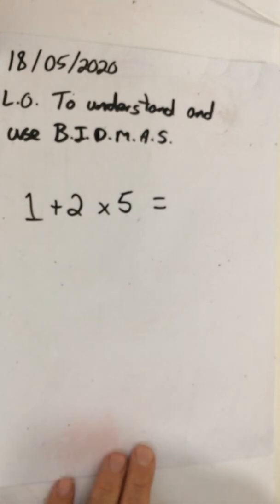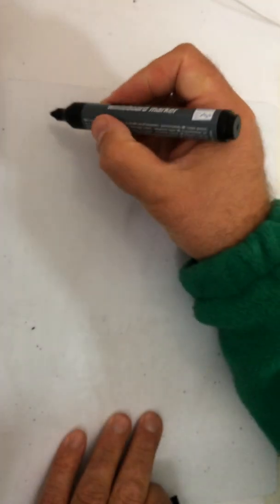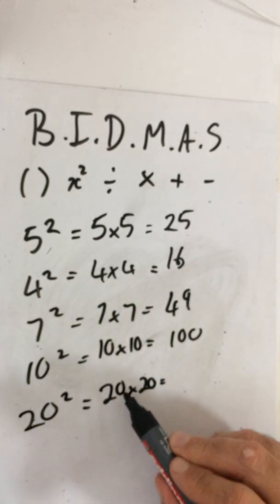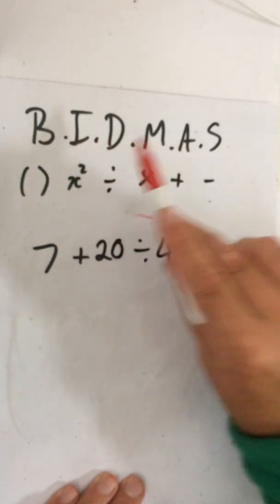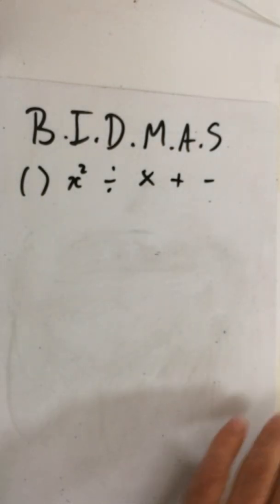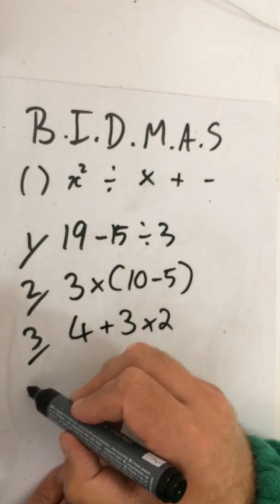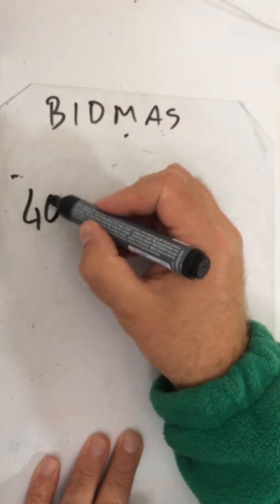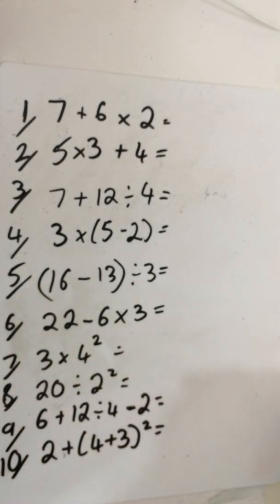Year 6 Set 2 WB 18/05/2020 Lesson 1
Year 6 Set 2 WB 18/05/2020 Lesson 1 - To understand and use BIDMAS